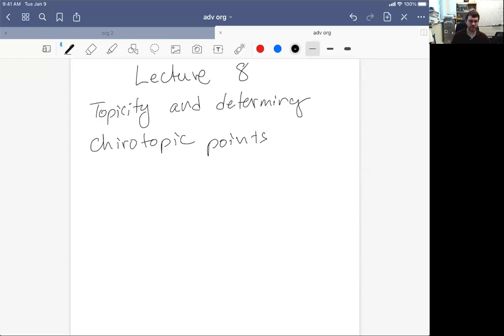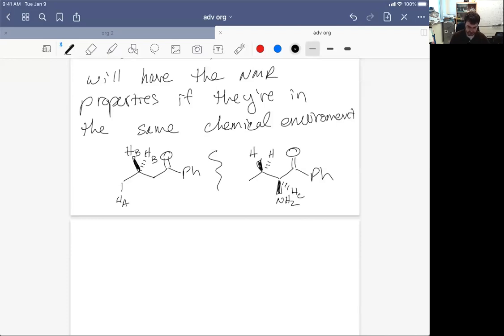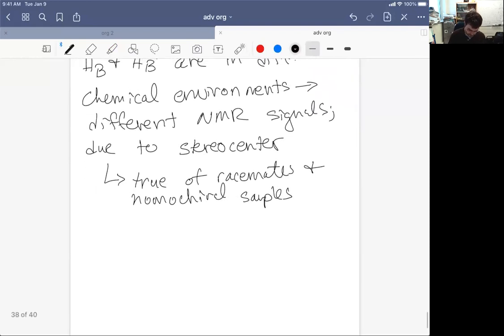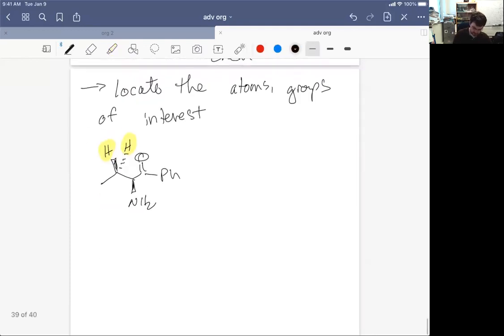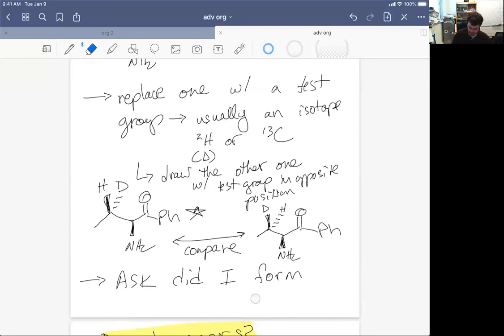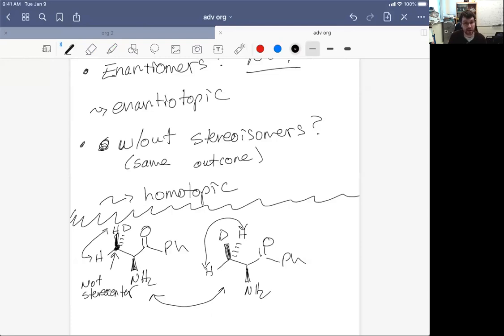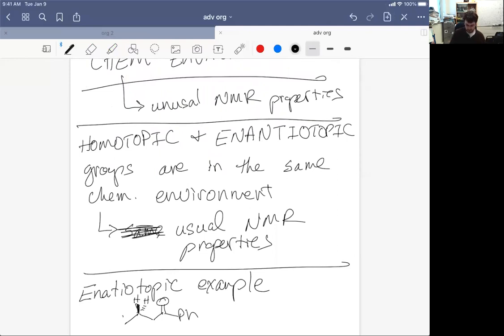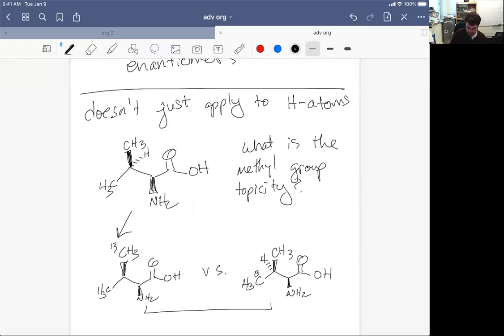Adv Org Lecture 8 Determining Chirotopicity Assignments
Advanced Organic Chemistry Lecture 8: Determining Chirotopicity Assignments